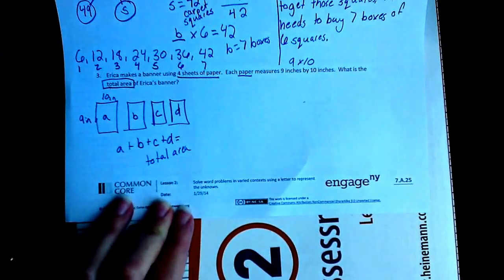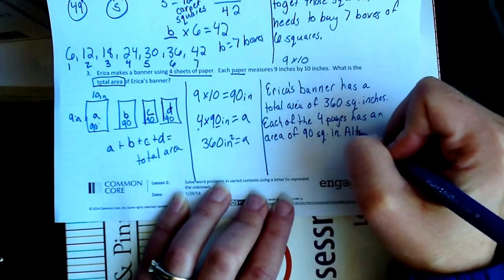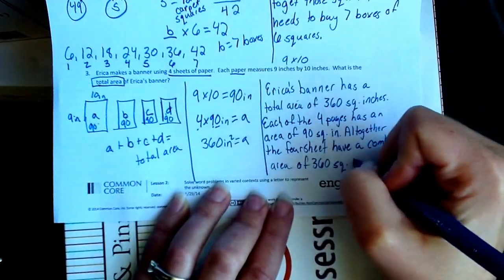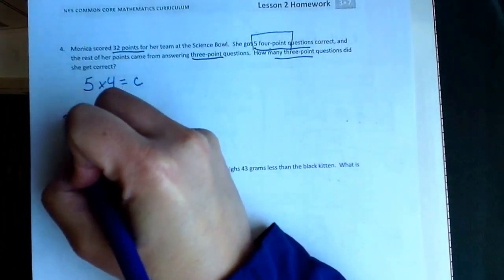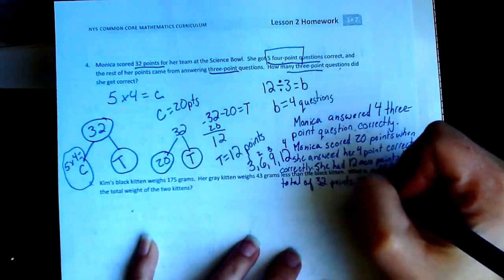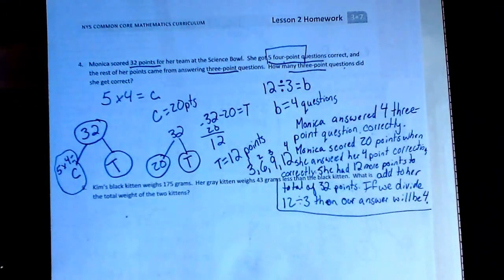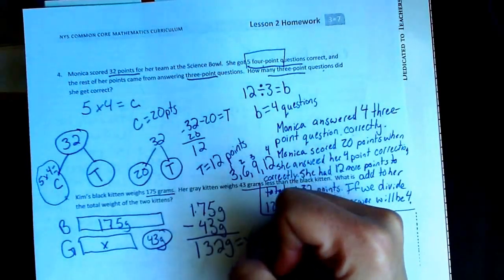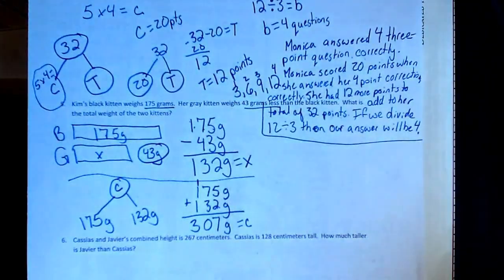EngageNY Module 7 Lesson 2 Part 2